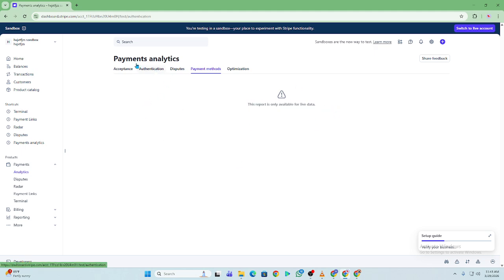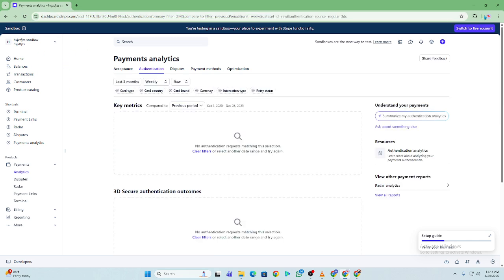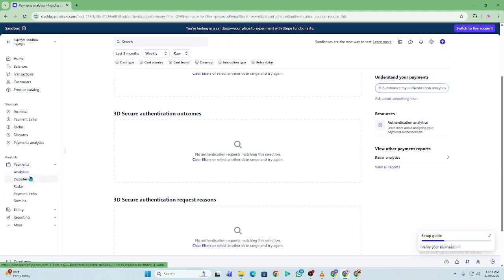How to Fix Stripe Bank Account Not Linking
Are you unable to link your bank account to Stripe? In this full guide 2026, I’ll show you how to fix Stripe bank account not linking issues step-by-step.

Bank account linking problems usually occur due to incorrect account details, unsupported banks, verification issues, or account restrictions. This tutorial will help you link your bank account successfully and start receiving payouts on Stripe.

🔧 In this video, you will learn:

Common reasons why bank accounts fail to link
Verify your bank account and details correctly
Troubleshoot account restrictions and errors